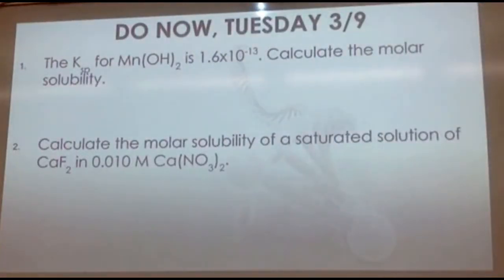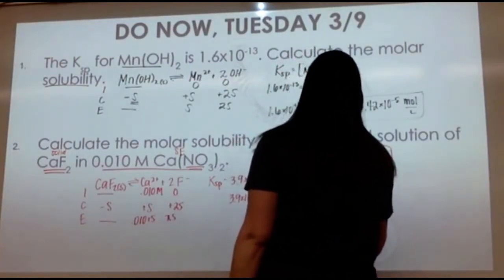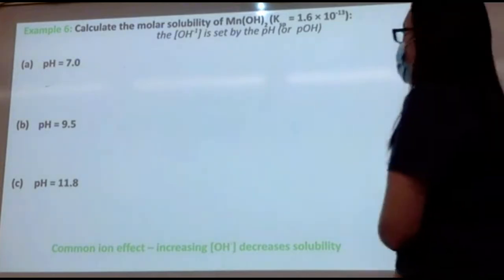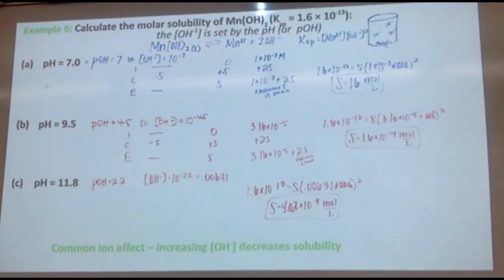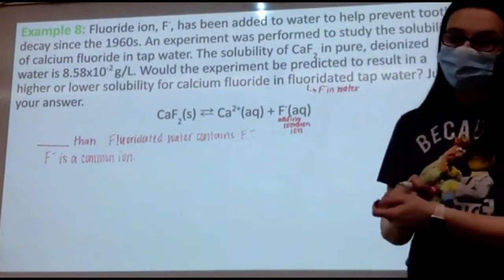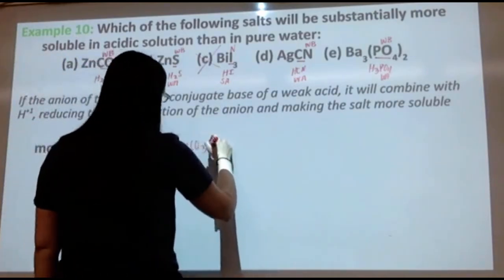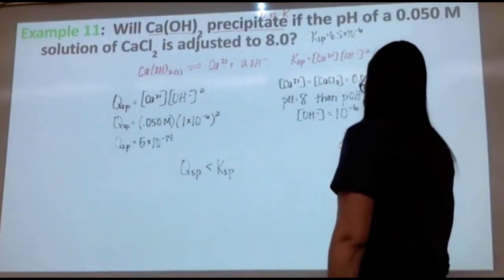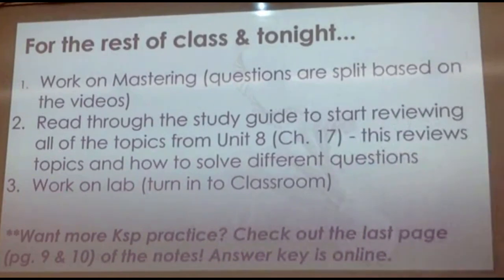8.6 and 8.7 Examples (Part 1): Solubility and Precipitation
Calculate molar solubility in the presence of a common ion
Determine which salt is more soluble in an acidic solution
Determine if a solid will precipitate